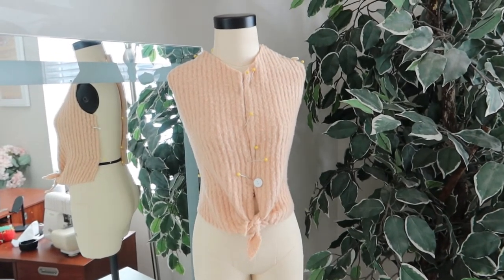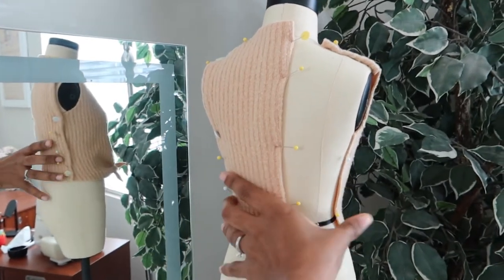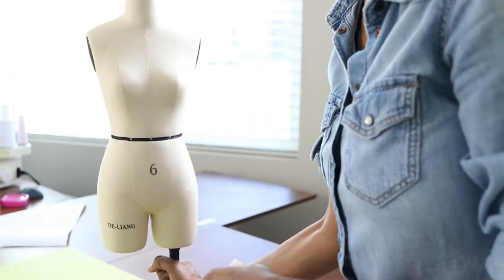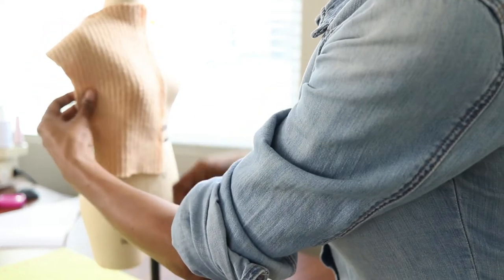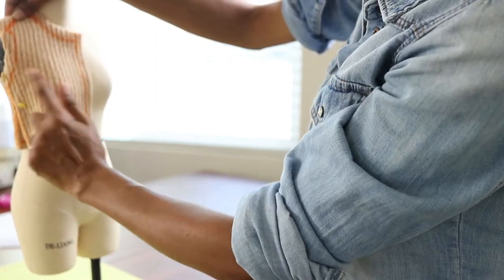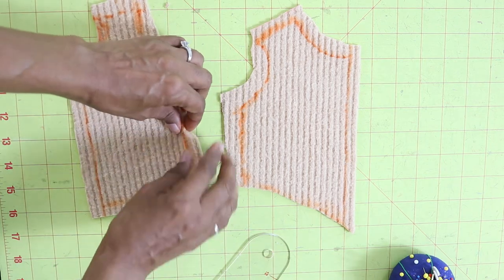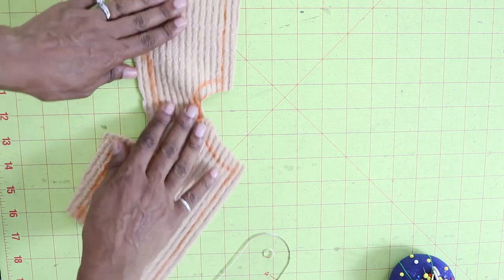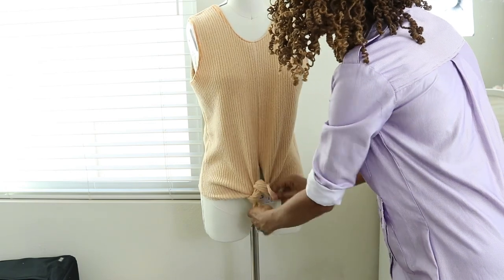"WHY WOULD YOU WANT A MINI DRESS FORM?" - [Half Scale Dress Form Draping]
I recently purchased a half scale dress form, and I love it.  In this video I share how I draped a top using the mini dress form.  I used some scrap fabric to create a top.  After I figured out the design that I wanted, I then used the drape as inspiration and a guide to follow the exact same steps on my full sized dress form.  I share the top that I draped, how I draped it, the finished garment on the full sized dress form and also how the finished top looks on.

Marker I used
Tracing Wheel
Tracing Paper
Half Scale Dress Form